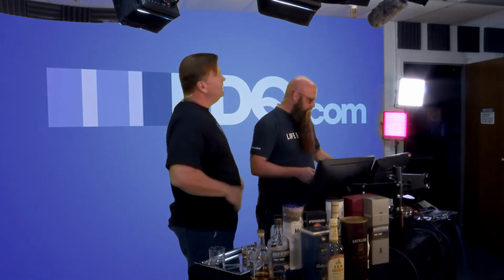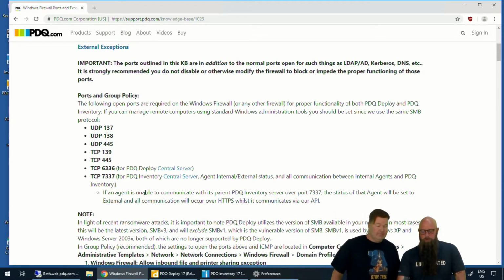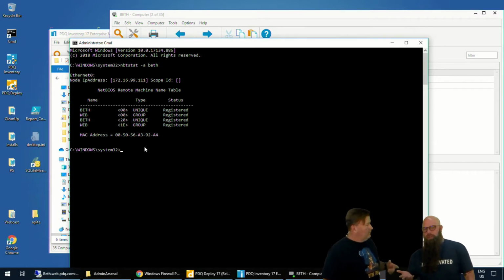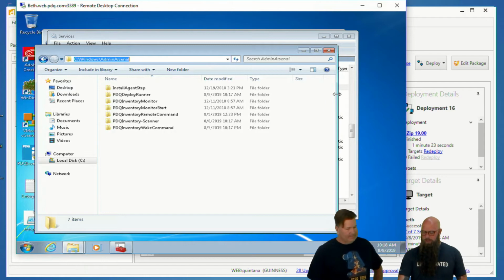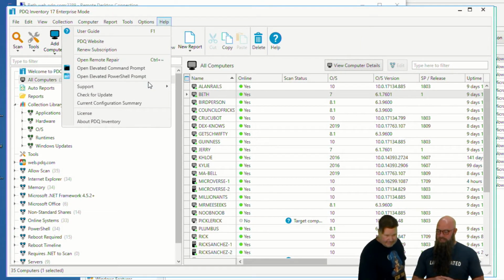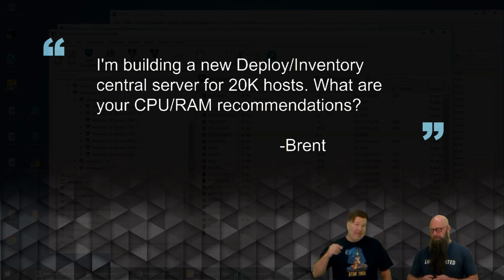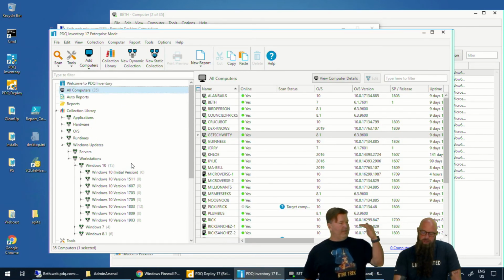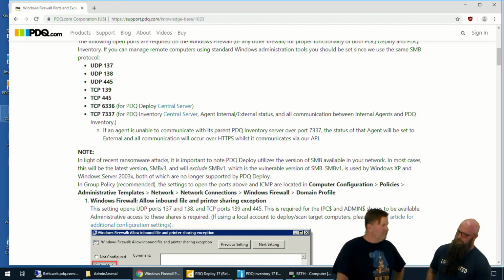PDQ Live: PDQ Under The Hood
How do PDQ Inventory heartbeats work? How is the online/offline status determined? 1:10

How to connect to computers with multiple IP addresses, like laptops with docks. 4:47

Which protocols and ports does PDQ Inventory, and PDQ Deploy use? 5:27
What external connections does PDQ Inventory and PDQ Deploy make? 7:25

Why does PDQ Inventory and PDQ Deploy access ADMIN$? 8:04

Question: Getting “Target computer name mismatch” on a system that returned after months, no obvious DNS issues. 10:26

Running through the deployment process. 12:57

Why we recommend AV exclusions? 16:36

Question: What’s the best way to uninstall an application? Is it possible to create a package? 17:43

Question: After imaging a PC, PDQ “can not connect to target share” for no obvious reason. Self-resolves randomly. Why could this be? 22:54

Question: What is the best way to run a package after completing a Win 10 in-place upgrade? 25:48

Question: I’m building a new Deploy/Inventory central server from 20k hosts. What are your CPU/RAM recommendations? 27:44

Question: Is there a way to trigger a reboot on a computer-based on the scan status? 33:00

 Question: What are the pros and cons of using Central Server with only a few users? 36:57